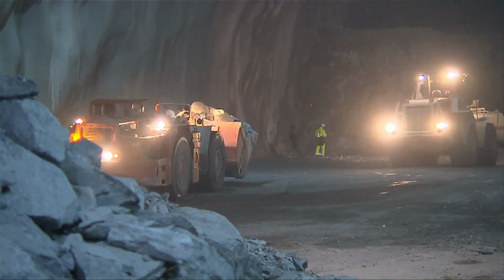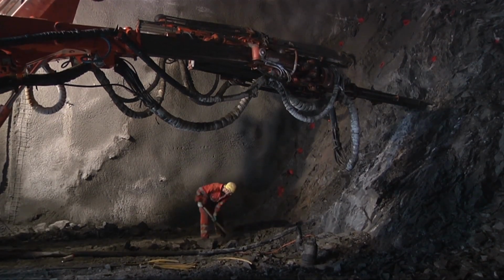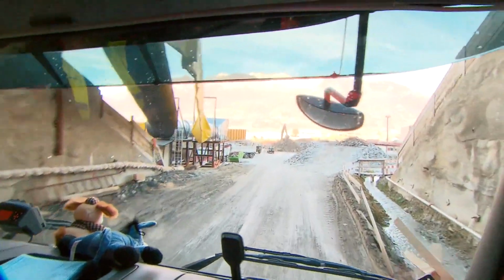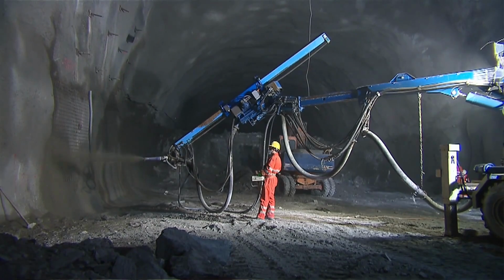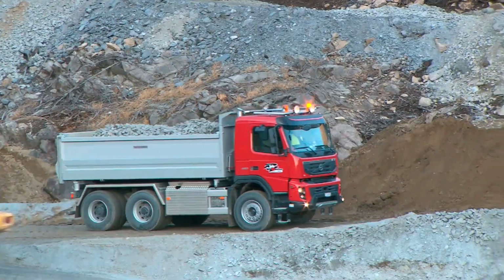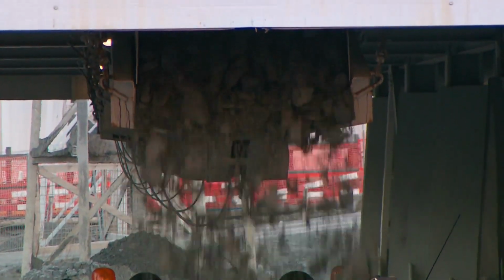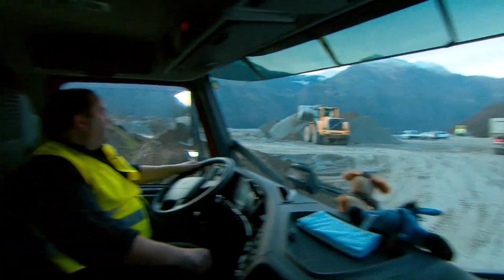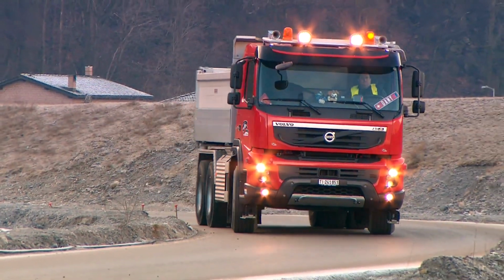Volvo FMX em operação no maior tunel do mundo (Gottard - Suíça)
Camiões (caminhões) Volvo FMX em operação nas obras do tunel ferroviário Gottard - Suiça; Volvo FMX Construction Trucks operating in the railroad Gottard tunnel - Switzerland.